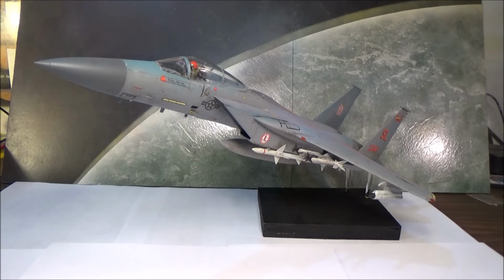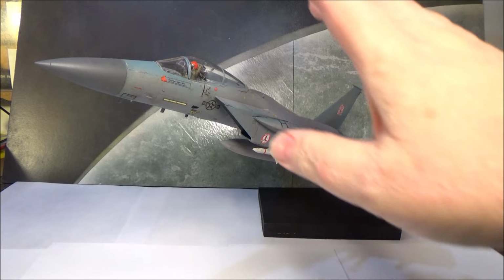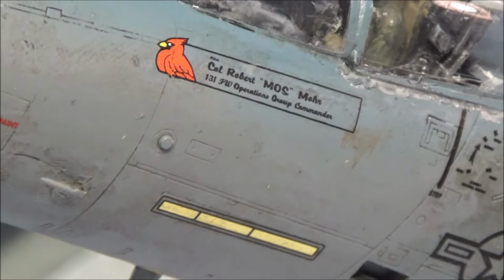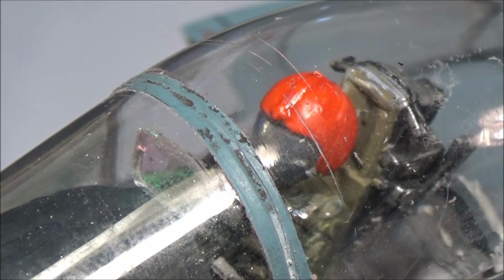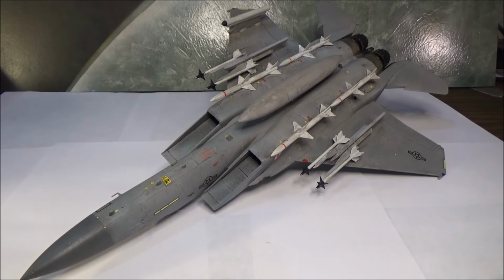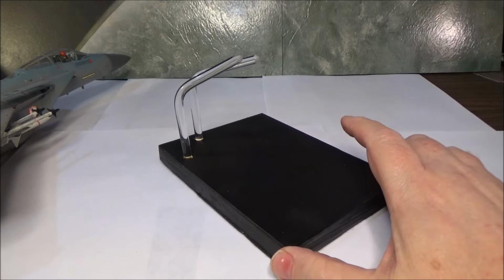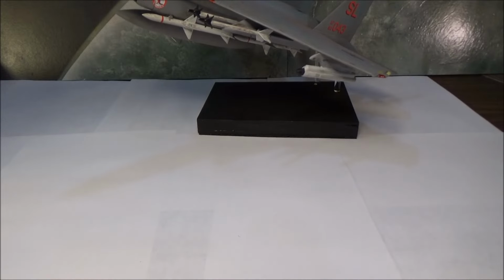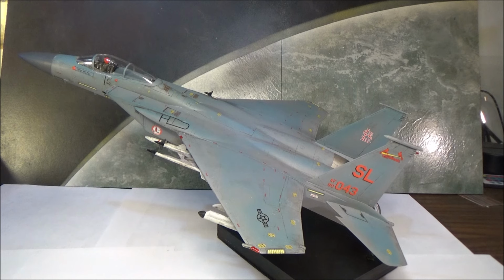Testors Ltd Ed F 15 Eagle Final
TESTORS
1/48
80TH ANNIVERSARY
LIMITED EDITION
F-15 A/C EAGLE

A
KIT FROM
PANZERMANSBUNCKER
ON
YOU TUBE

If you would like a shop card, email your address to